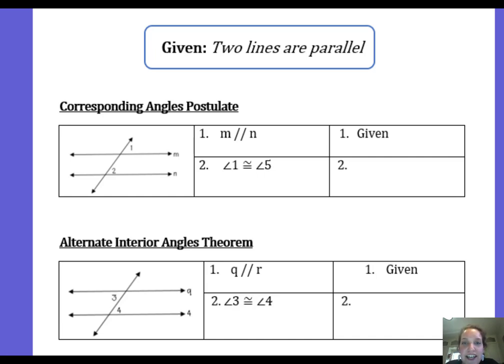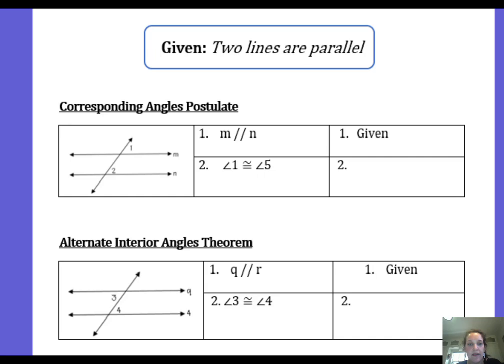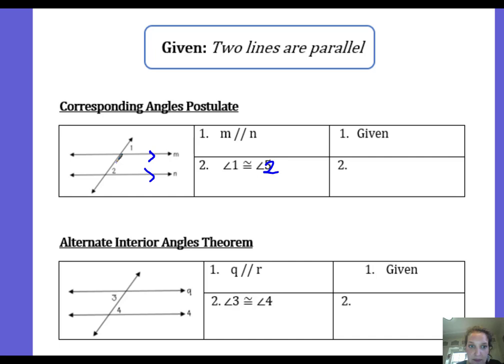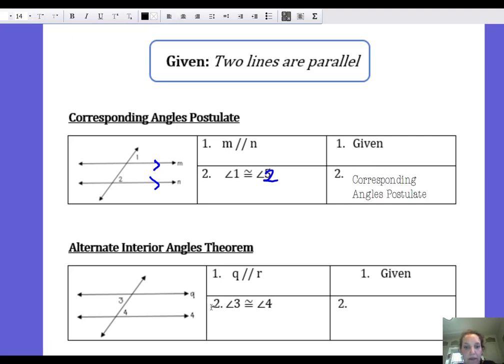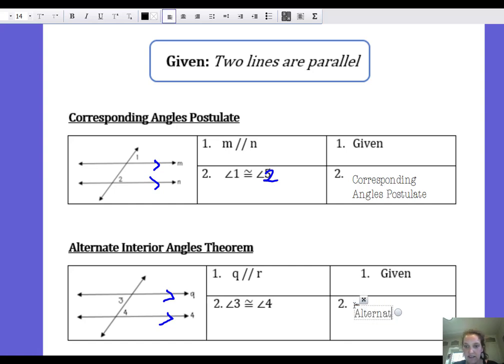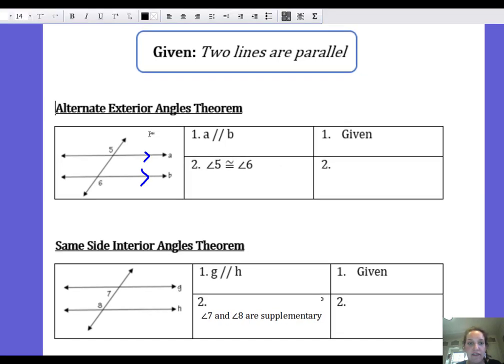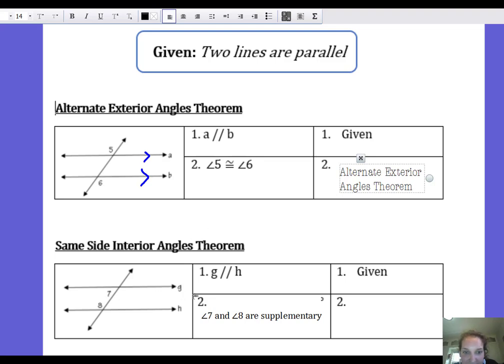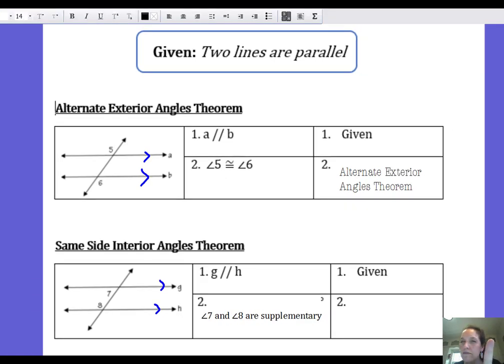3.5 When the Lines are Parallel...